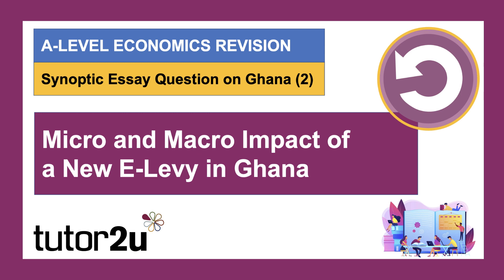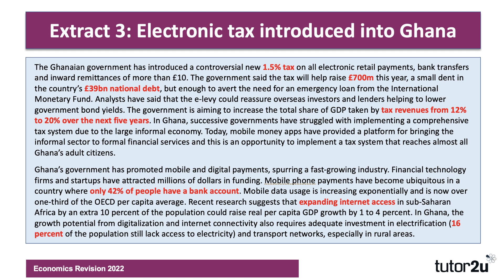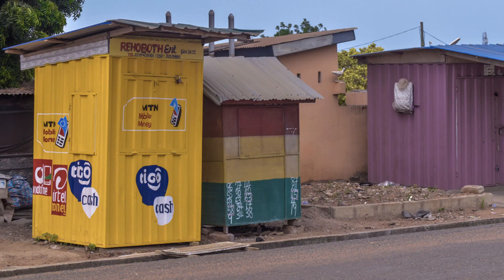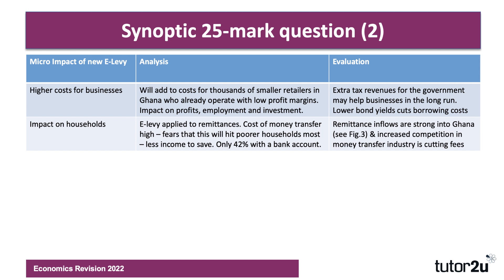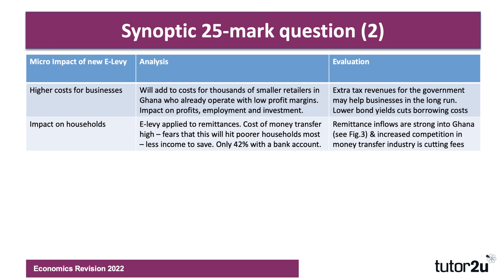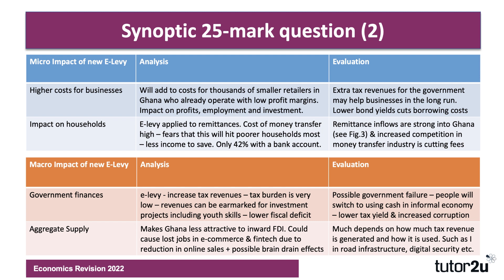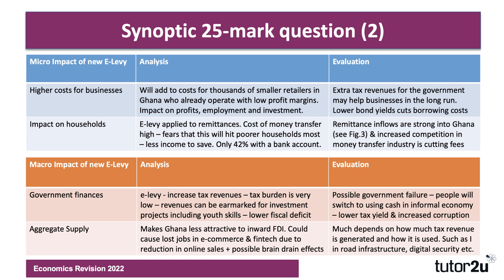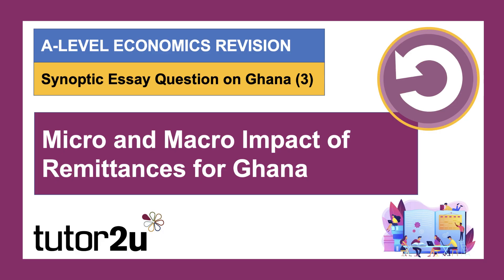Edexcel A-Level Economics Paper 3 Essay Walkthrough | E-Tax in Ghana (2)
In this video we walk through a synoptic essay based on this question.

"Using the data and your own knowledge, discuss one micro and one macroeconomic effect of the Ghana government introducing a new e-tax on mobile money transactions."